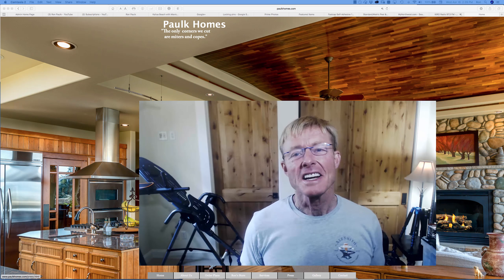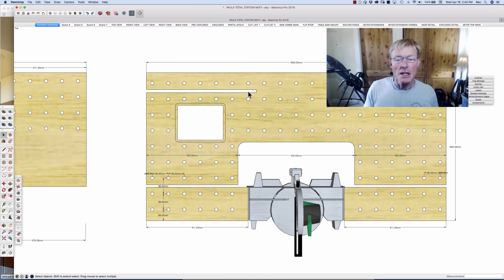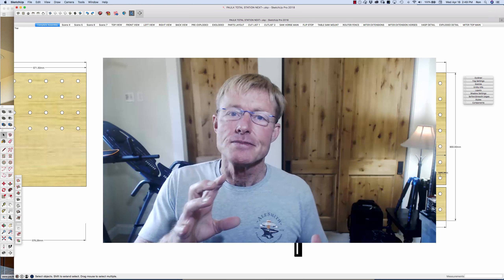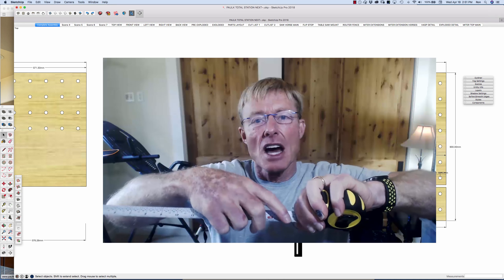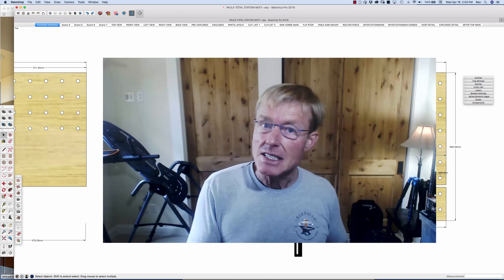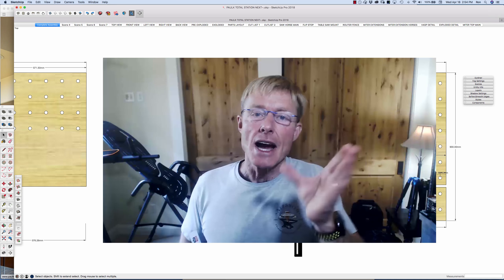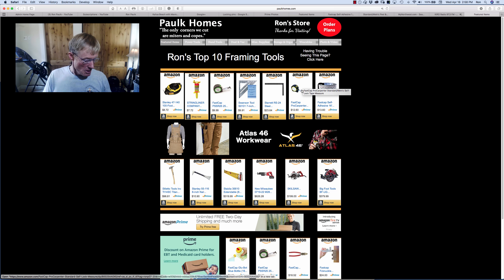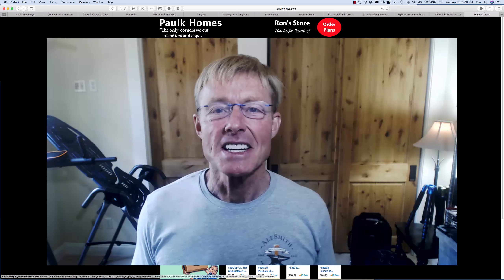I heard you: metric it is!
From your feedback, I have decided to go all in with metric design and build.